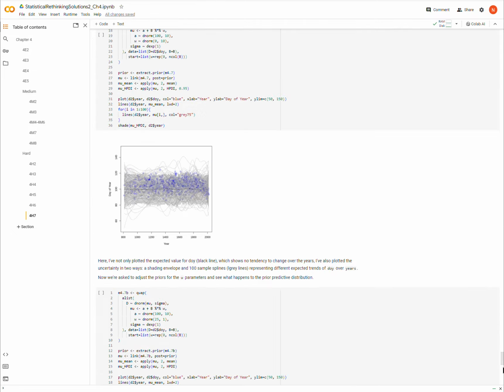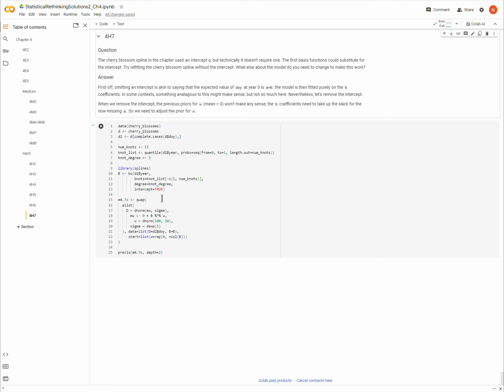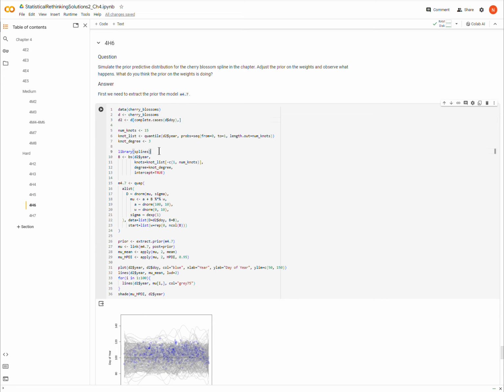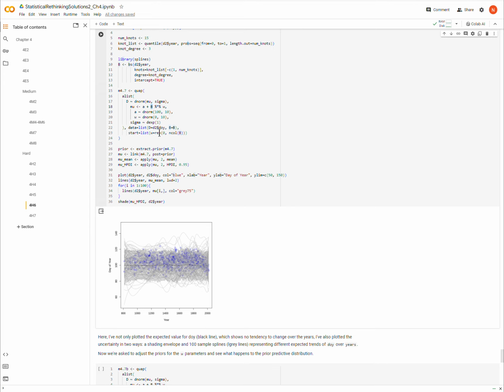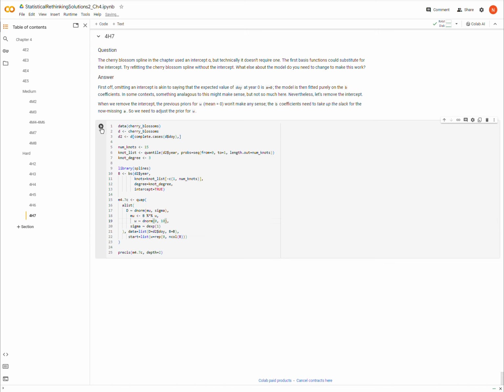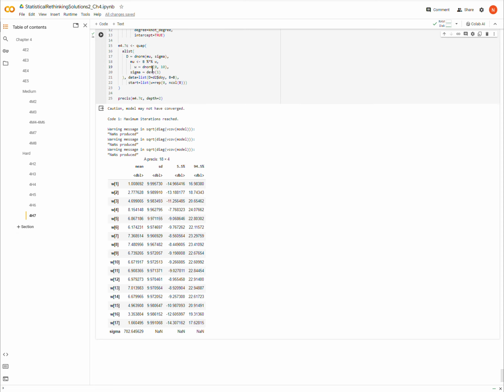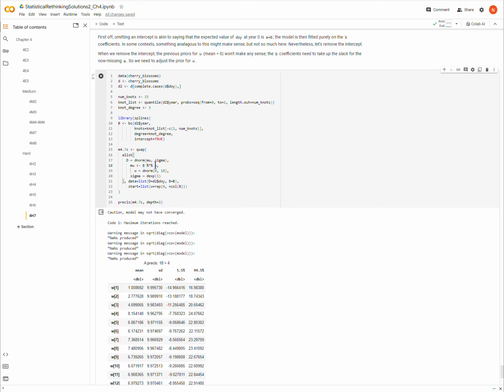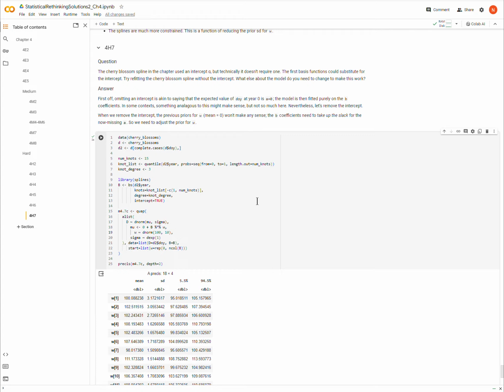Statistical Rethinking (2nd Ed), Solution to Problem 4H7 | Removing Intercept from Bayesian Spline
This video is about question 4H7:
The cherry blossom spline in the chapter used an intercept α, but technically it doesn’t require one. The first basis functions could substitute for the intercept. Try refitting the cherry blossom spline without the intercept. What else about the model do you need to change to make this work?